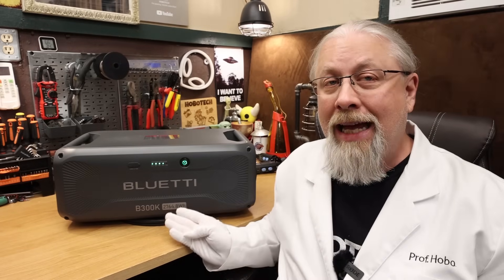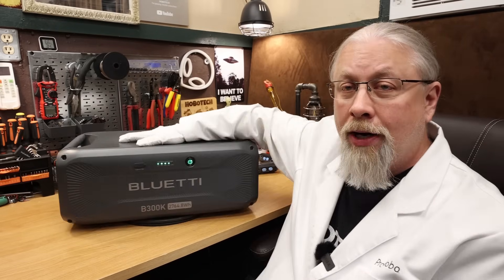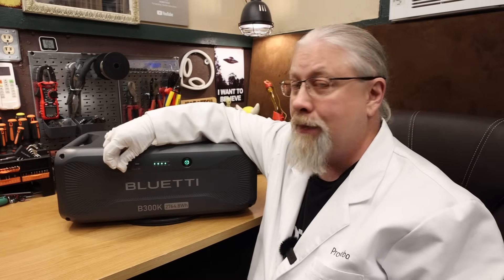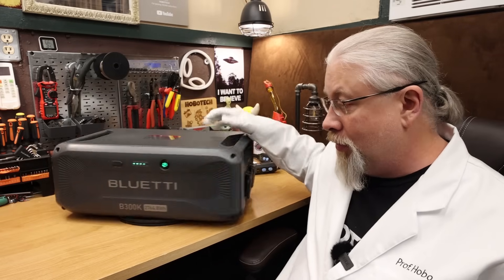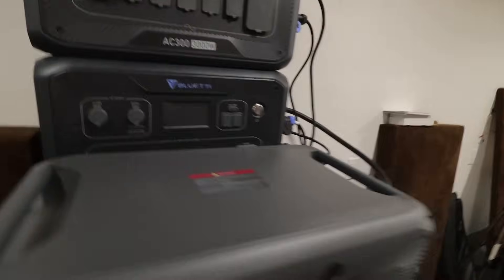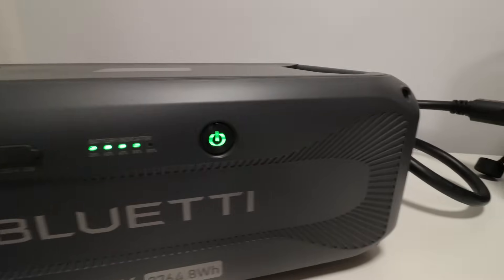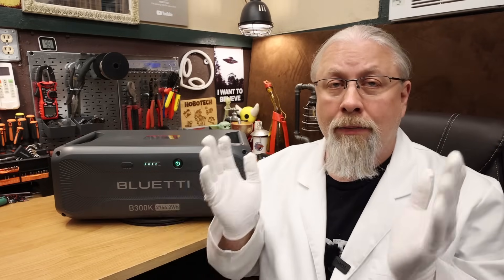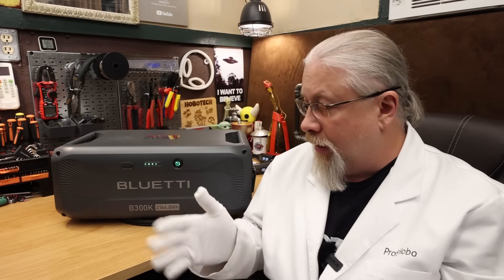BLUETTI B300K Dirt CHEAP Expansion Battery For AC300 AC500 AC200L AC200MAX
The Professor reviews Bluetti's budget model 2.8kWh 4000 cycle B300K expansion battery for the AC200Max, AC200L, AC300, and AC500 portable power stations.

LEARN ELECTRICITY 101 for FREE at HOBO UNIVERSITY!

(c)2024 hobotech.tv